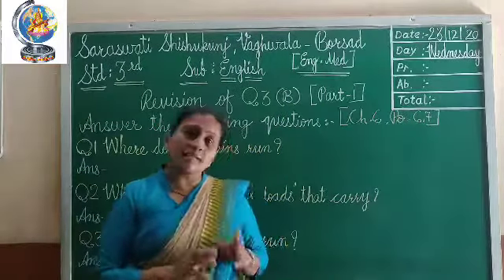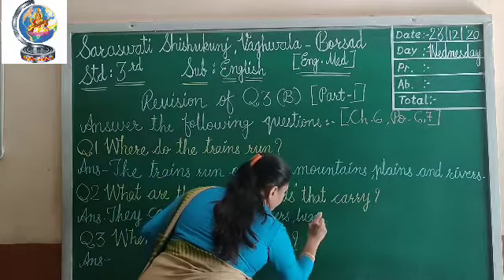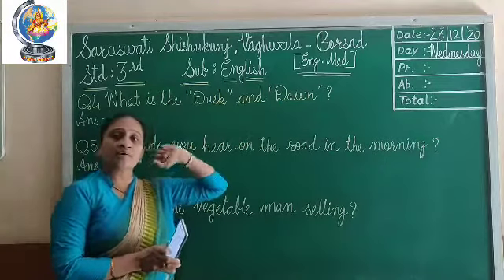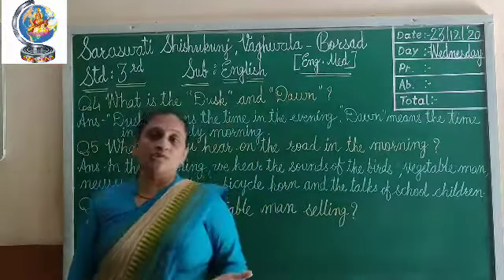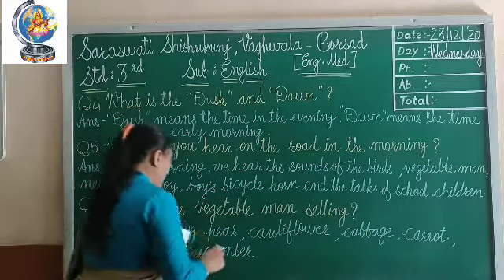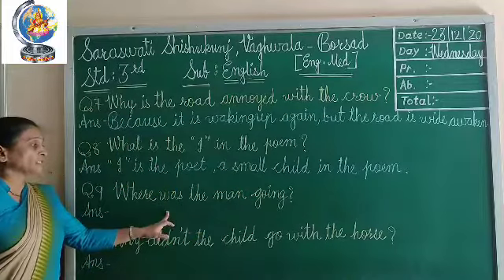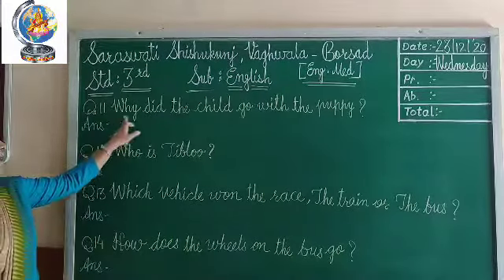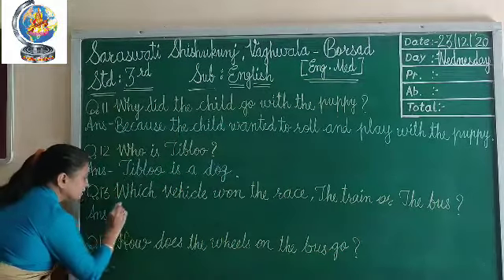3 ENGLISH REVISION 23 12 2020